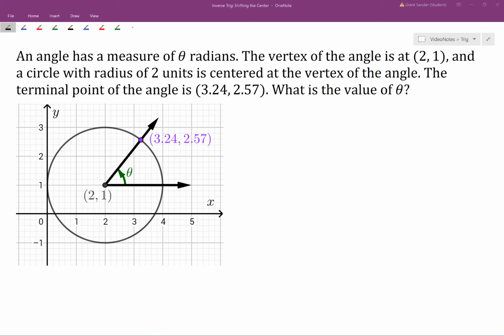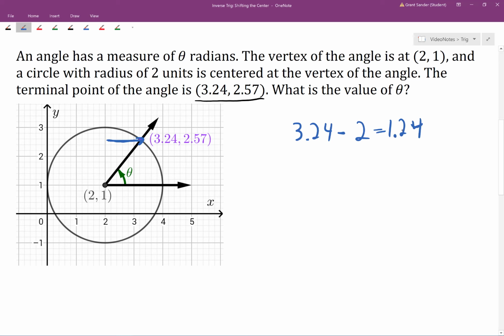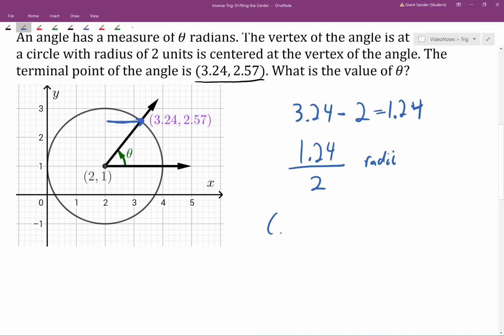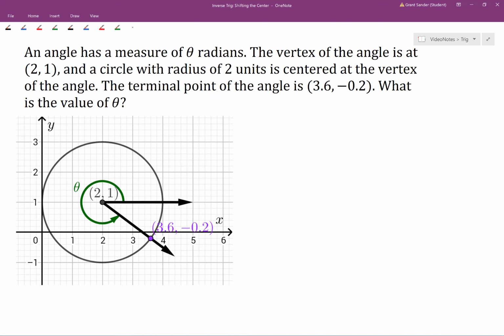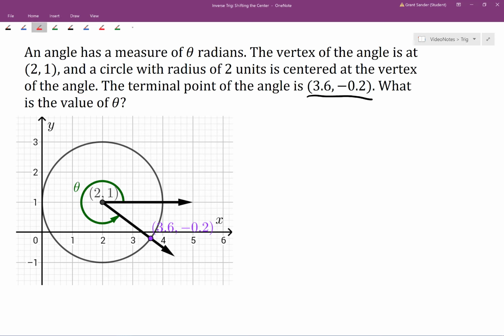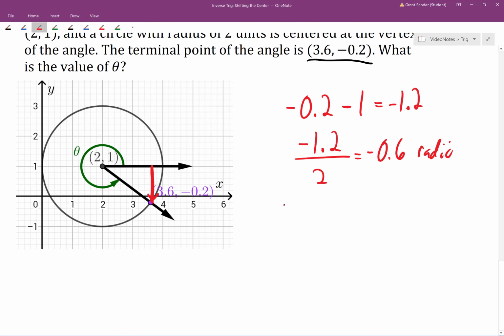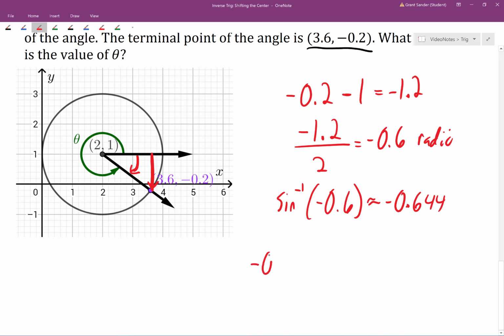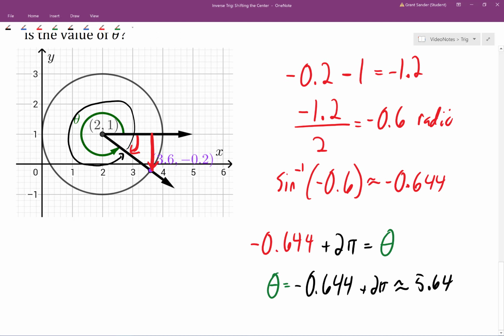Inverse Trig - Shifting the Center